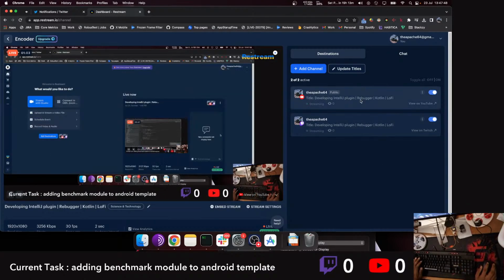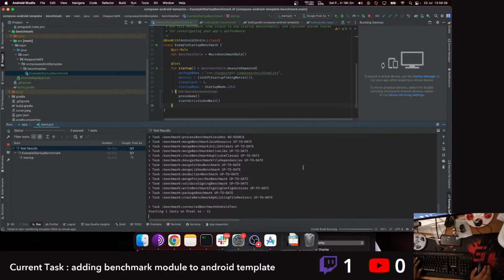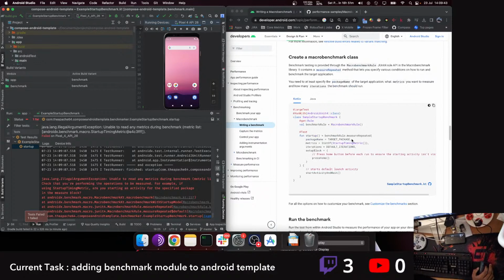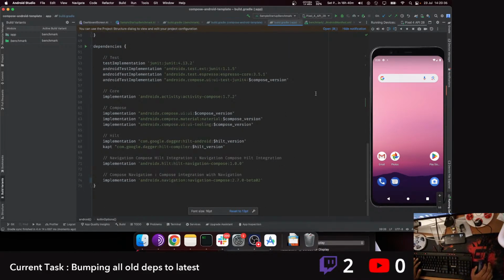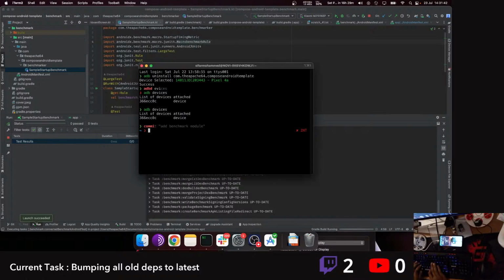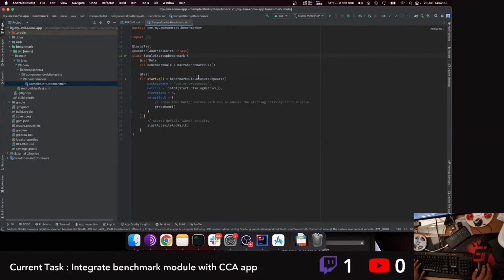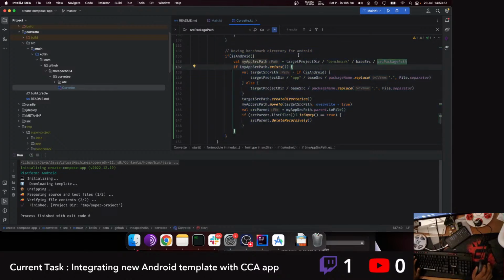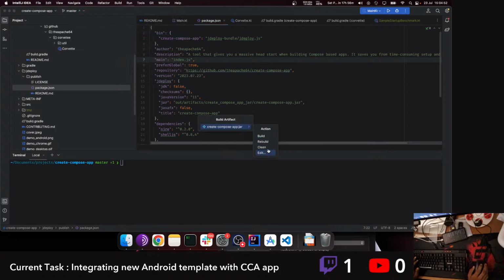Adding benchmark module to Android template